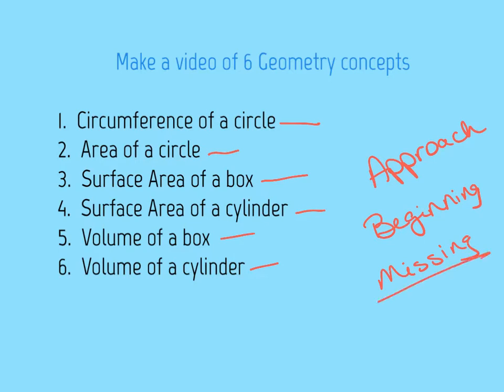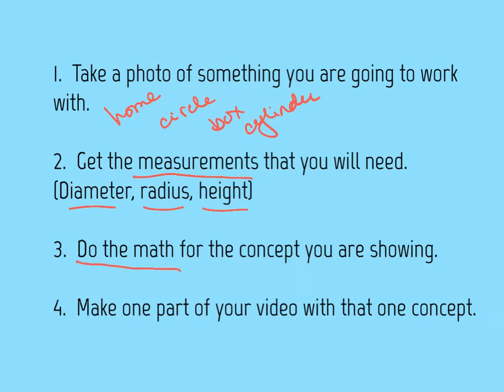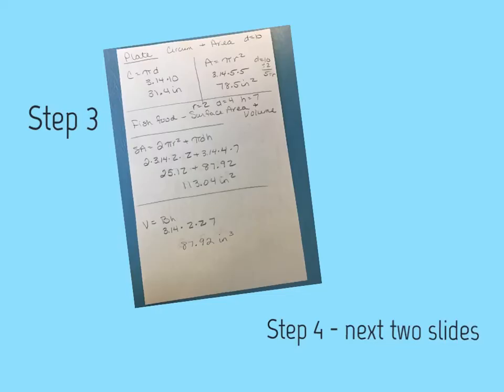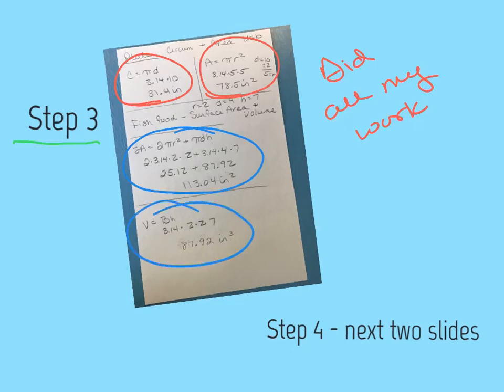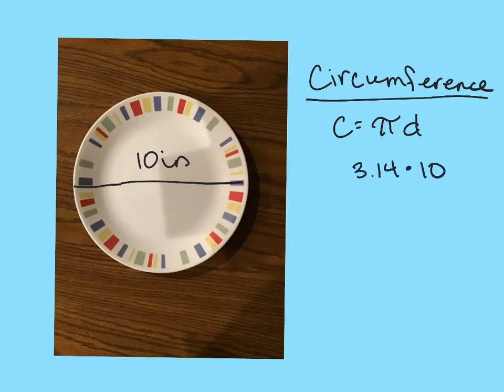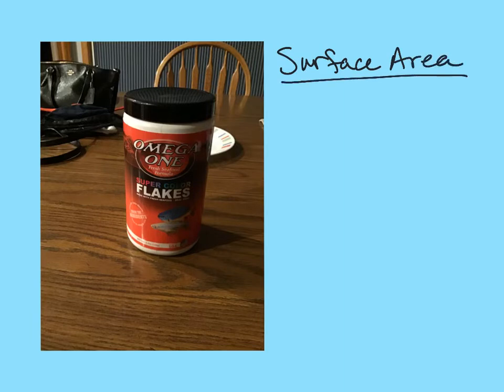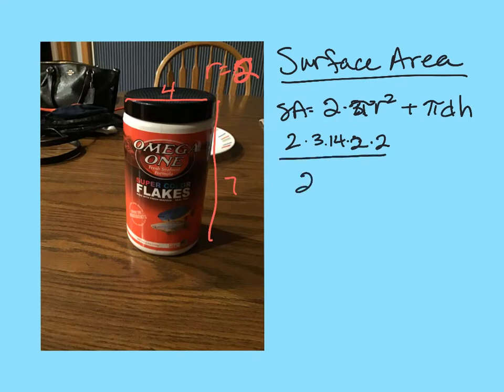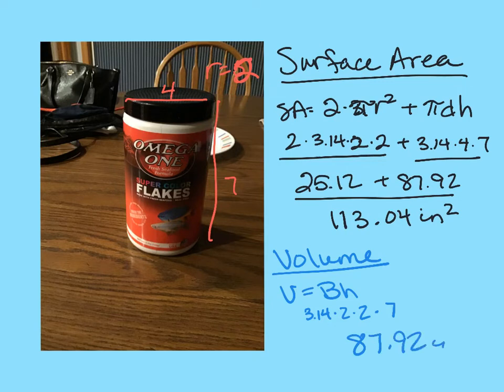7th Grade Geometry Project 2020